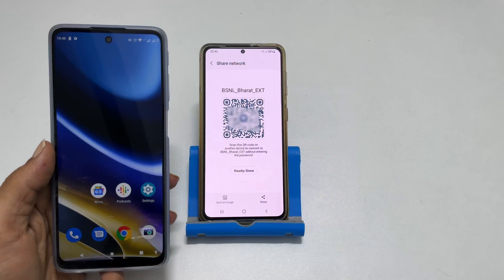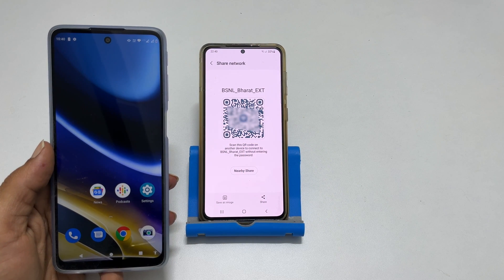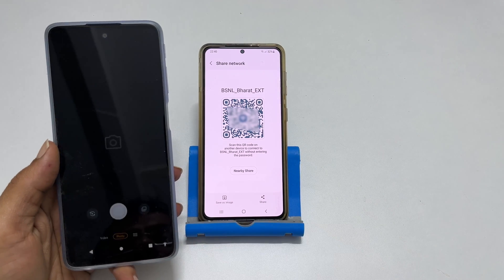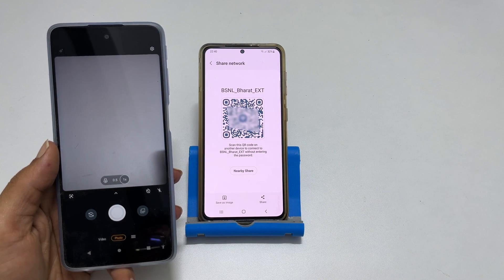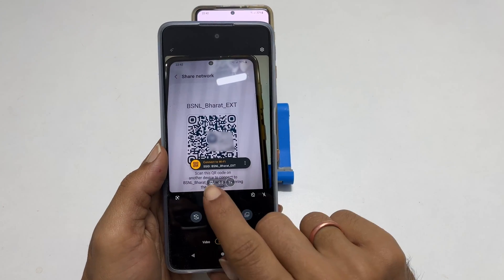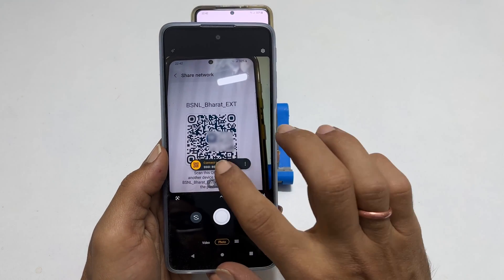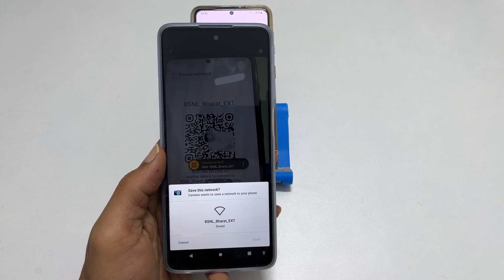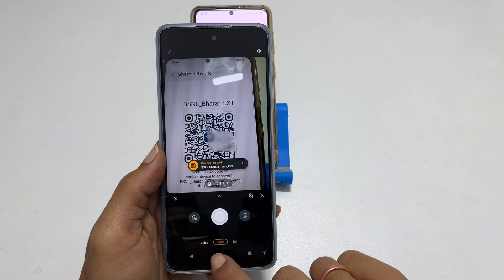How To Share WIFI From One Phone To Another Phone Using QR Code - WIFI Password Through QR Code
This video covers how to share WiFi from one android phone to another using a QR code without physically providing a password. This may be Samsung to Samsung or Samsung to other phone.